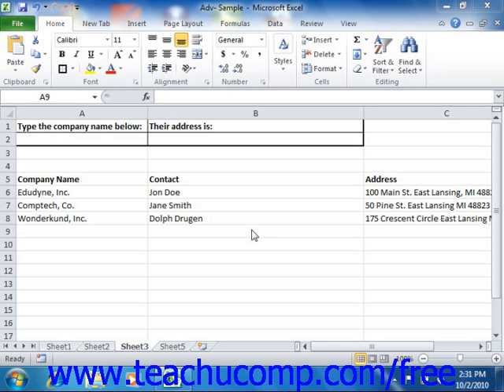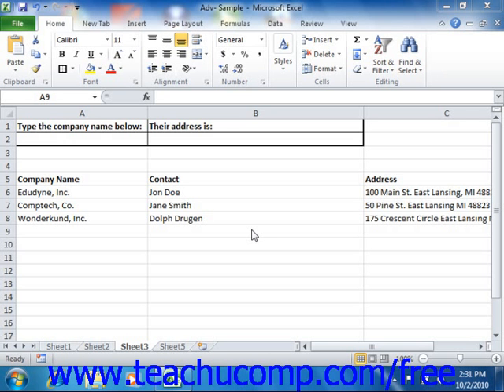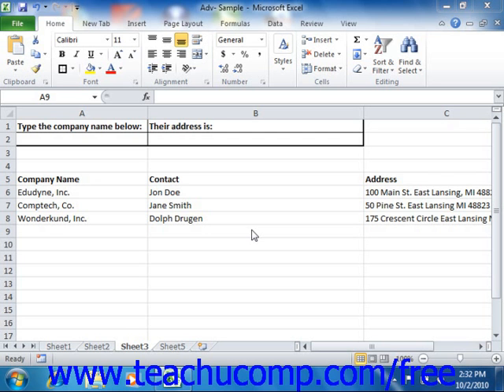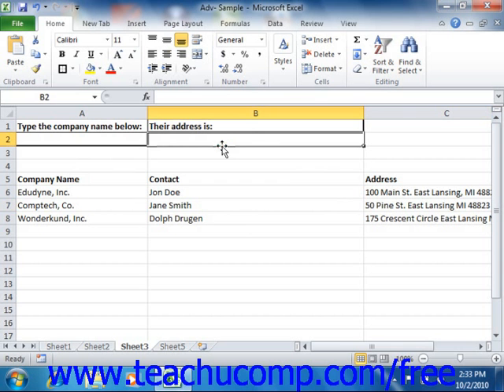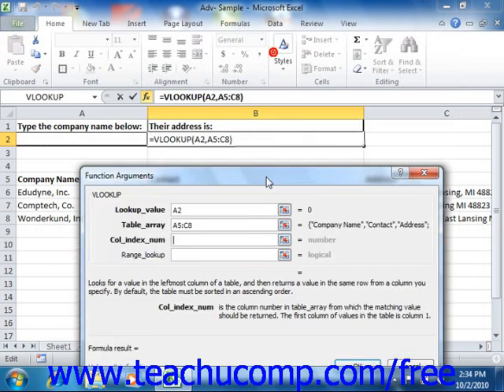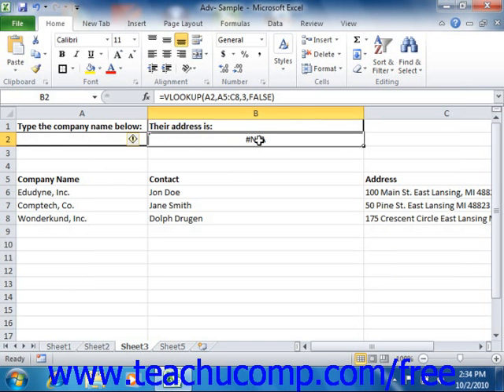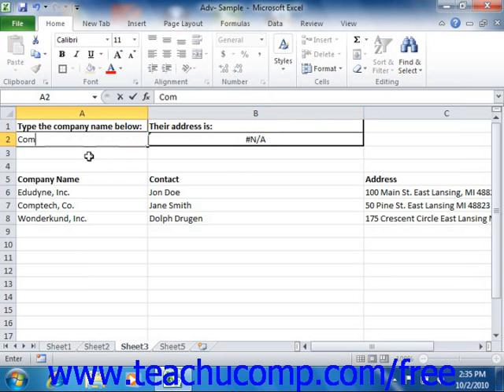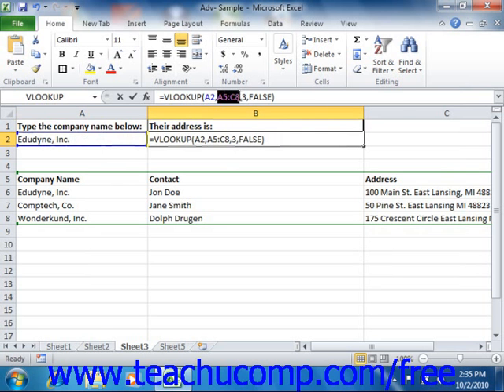Excel 2010 Tutorial The Hlookup and Vlookup Functions Microsoft Training Lesson 27.1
Learn how to use the Hlookup and Vlookup functions in Microsoft Excel A clip from Mastering Excel Made Easy v. 2010. - the most comprehensive Excel tutorial available. Visit us today!